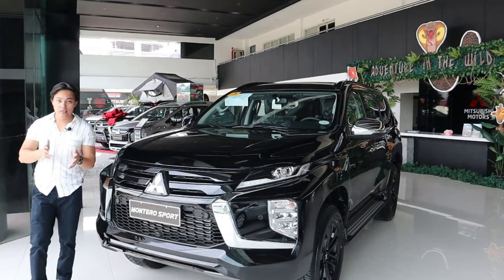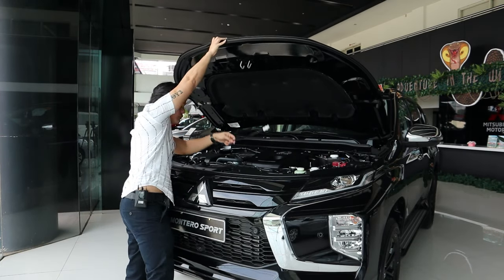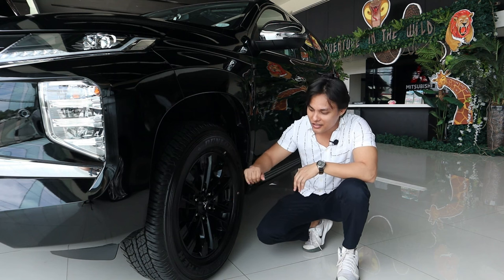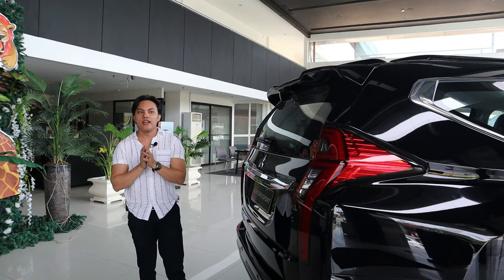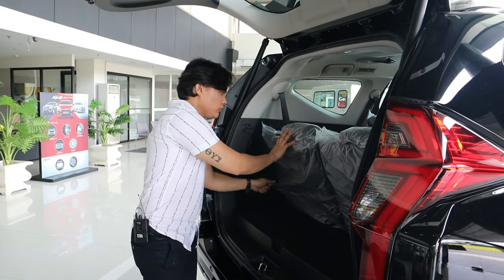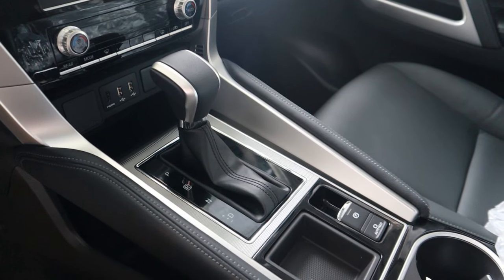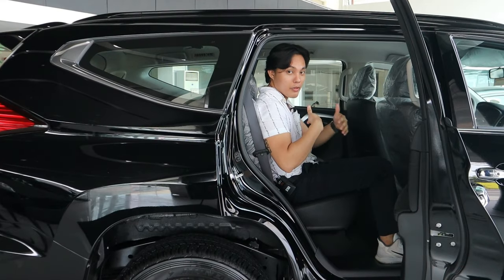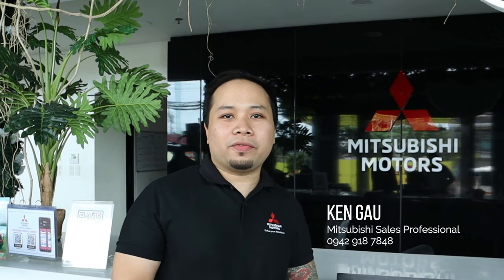RideIt: 2024 Mitsubishi Montero Sports Black Series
Montero has also became a household name sa tagal nang domination niya sa SUV battle dito sa Philippines. Now that it has refreshed design, mas naging maangas pa ang dating ni Montero Sport.

For Mitsubishi Cars Inquiry message:
KEN GAU
Sales Professional
Mitsubishi Motors, Mandaue City Branch - M.C. Briones St.